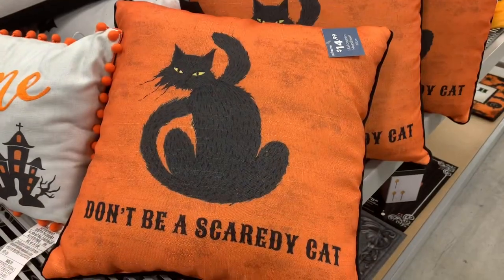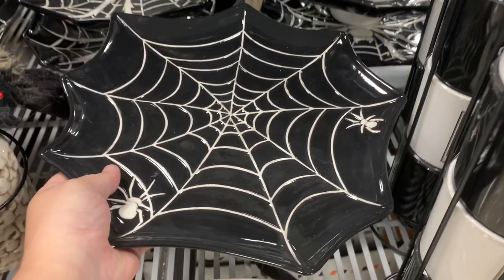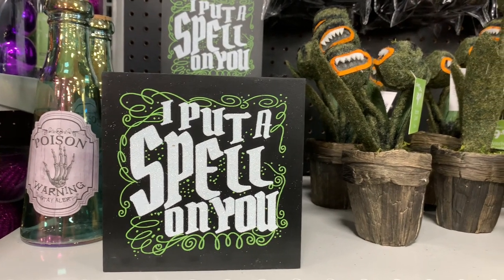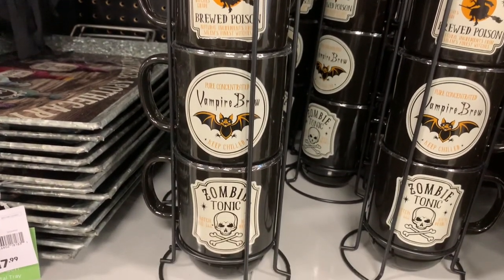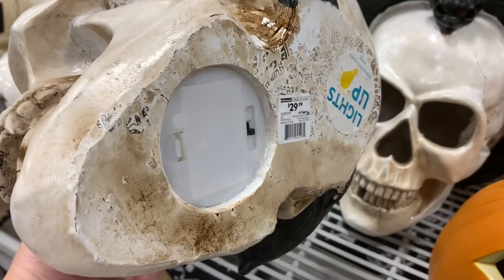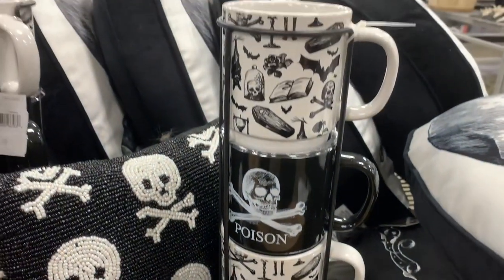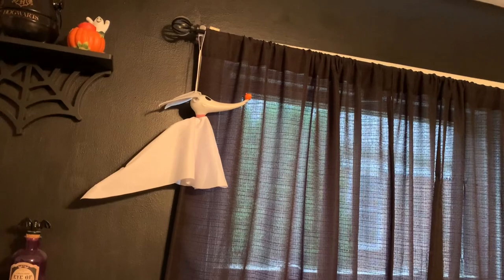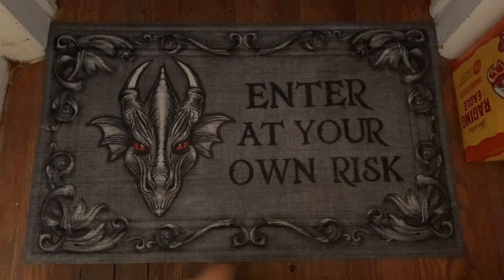AT HOME HALLOWEEN DECOR HUNT + HAUL